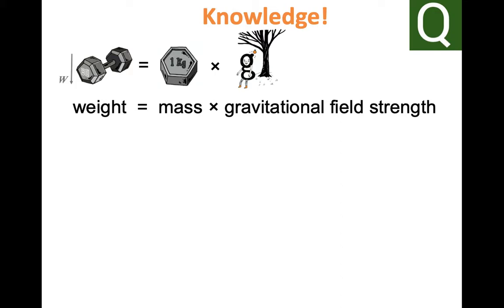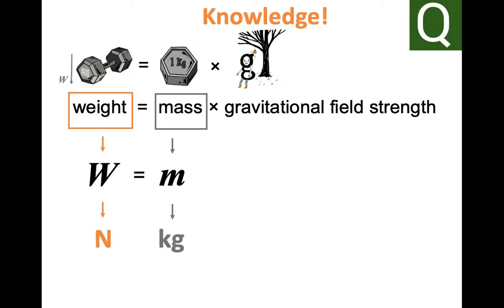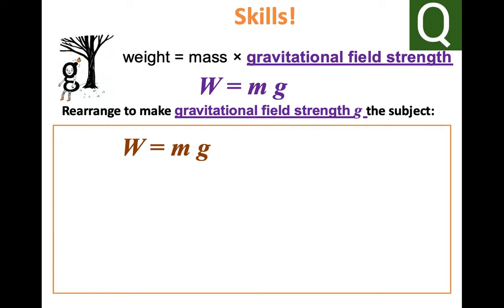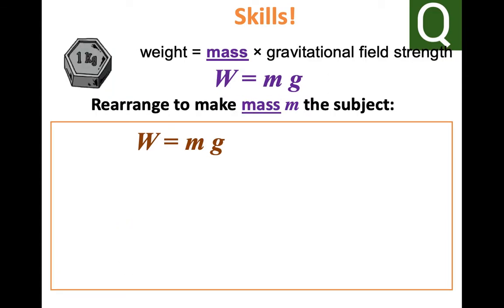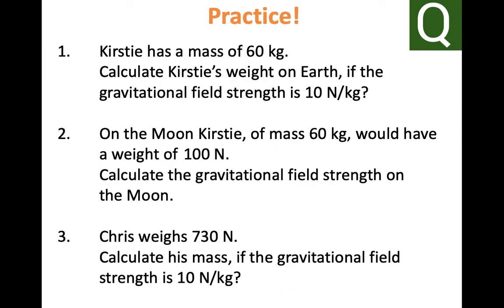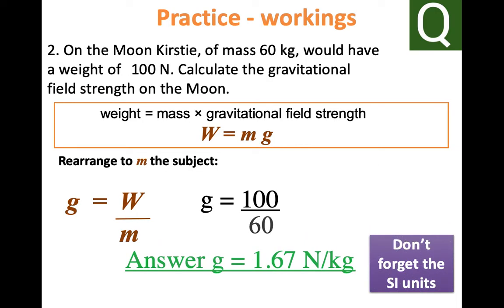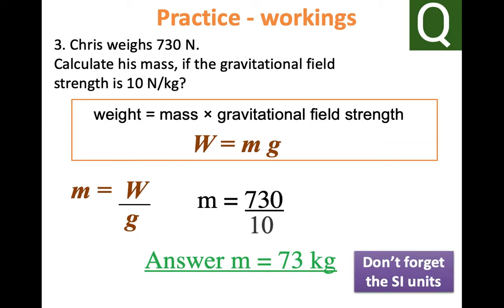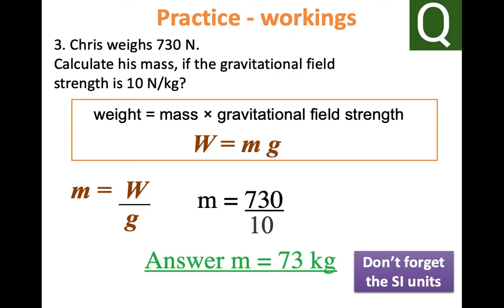AQA GCSE Physics Revision Equation for Weight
AQA GCSE physics equation for weight.

Example questions with answers

how to rearrange the equation

Best selling book "Live to inspire" as written by yours truly available at amazon.